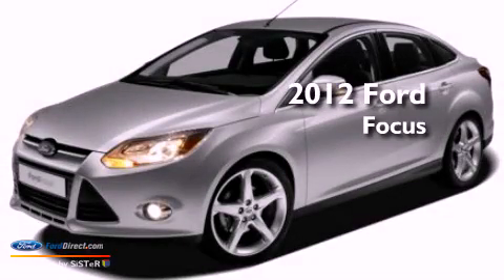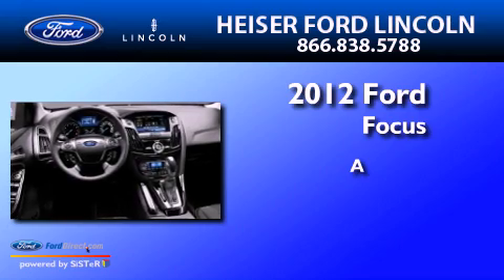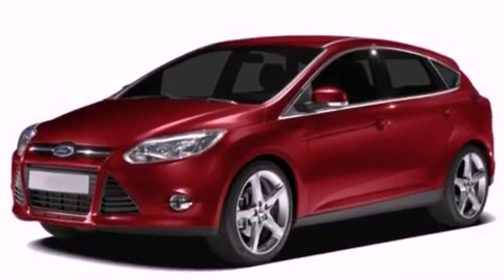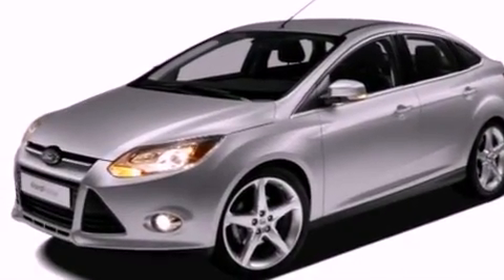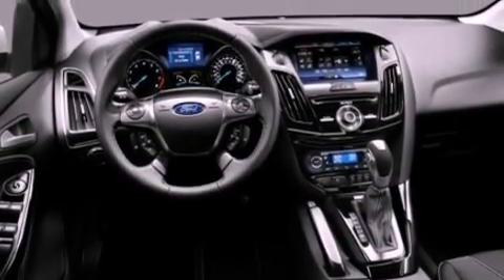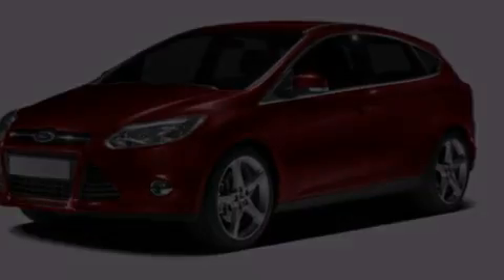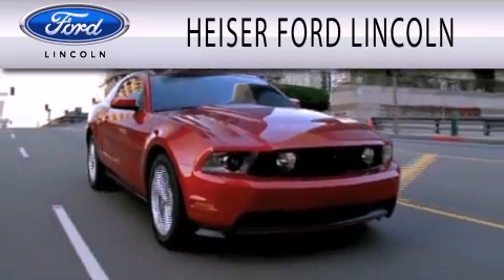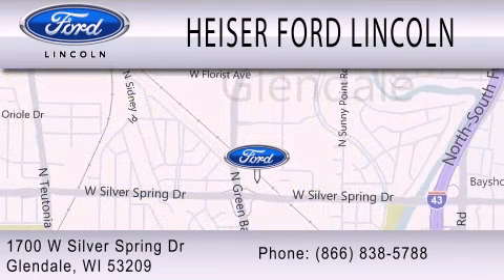2012 FORD FOCUS Glendale WI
Year : 2012
 Make : FORD
 Model : FOCUS
 Engine : 2.0L I4 16V GDI DOHC FLEXIBLE FUEL

 Exterior : INGOT SILVER METALLIC
 Miles : 10
 Interior : CHARCOAL BLACK
 Stock : F12C2464

 1700 W. Silver Spring Drive